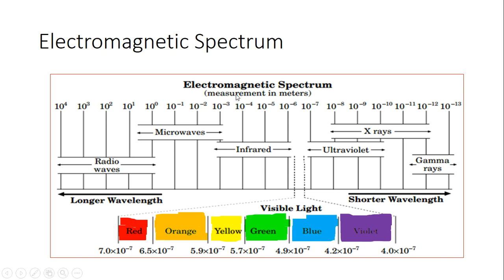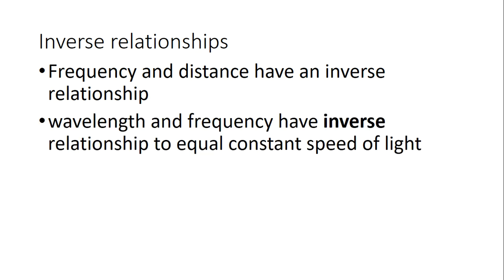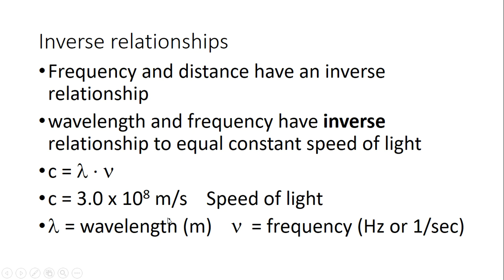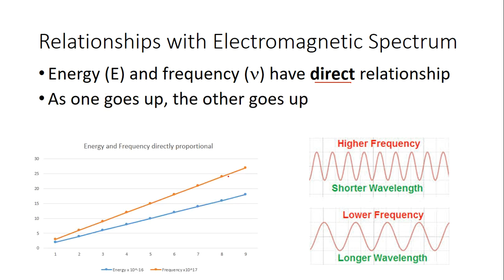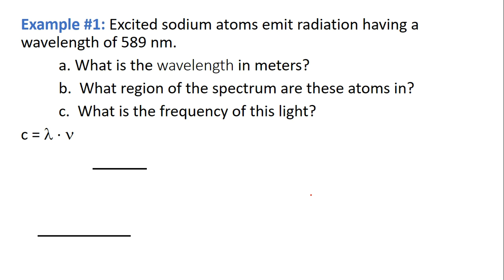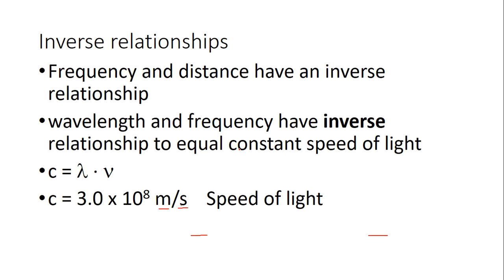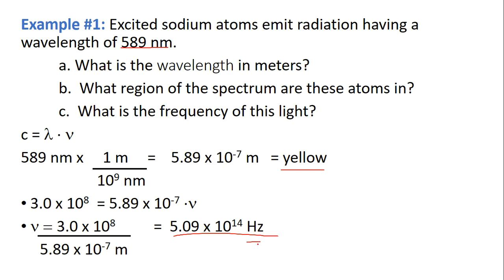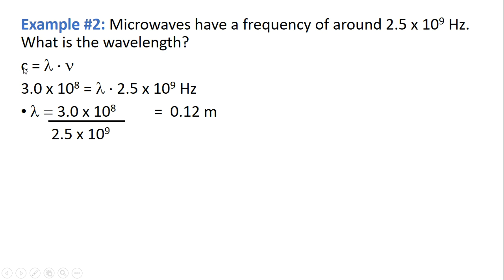Waves and Energy video